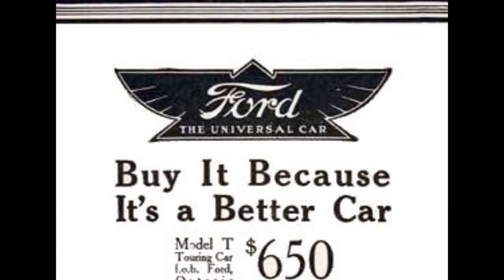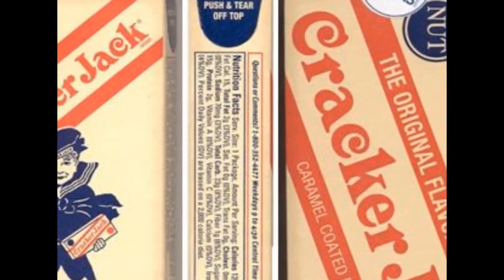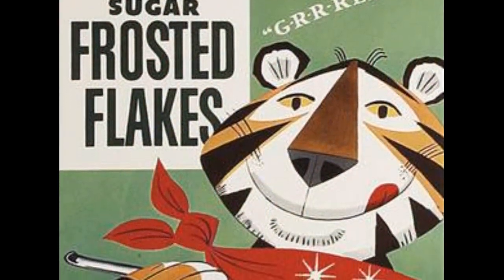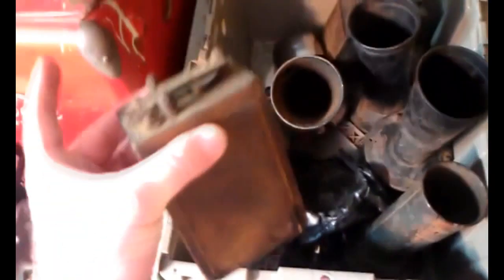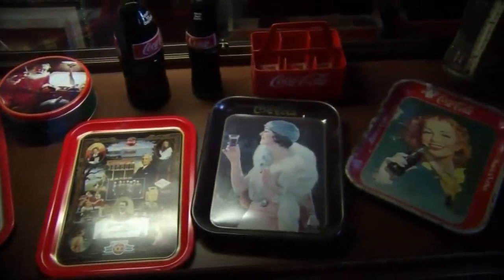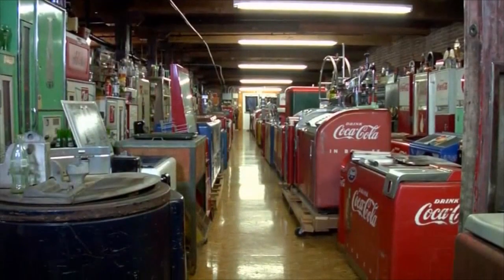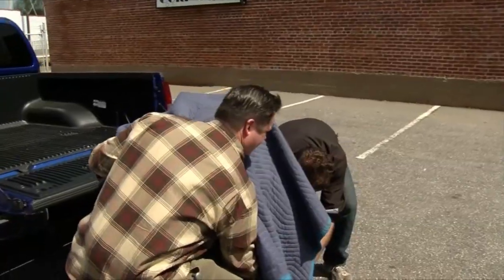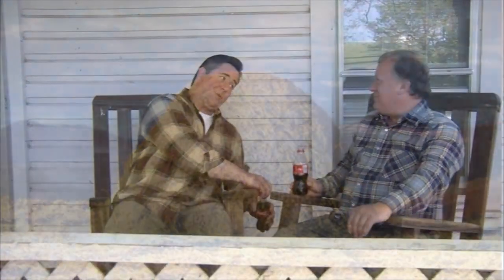Needle in Haystack sizzle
Voice Over for the Sizzle Reel of a Pilot TV program.